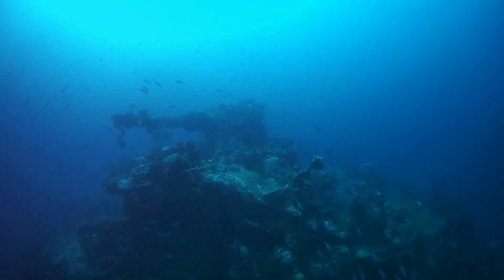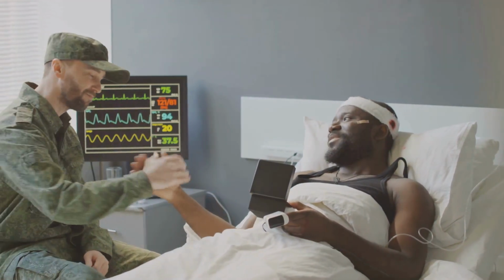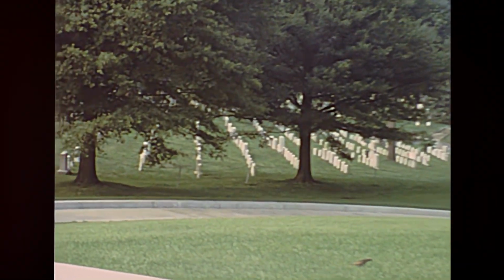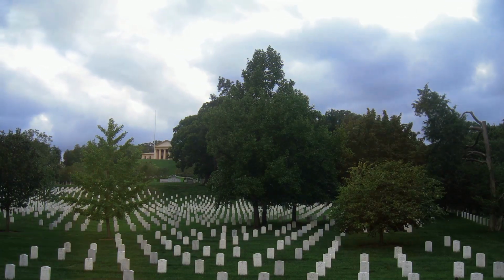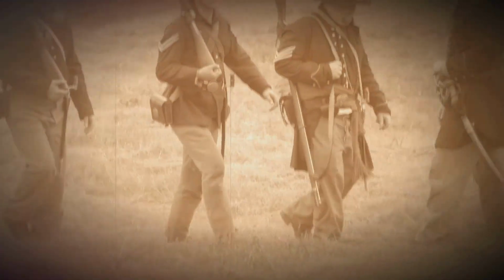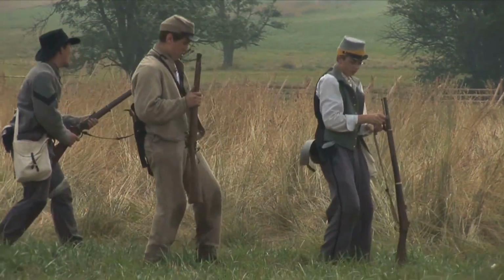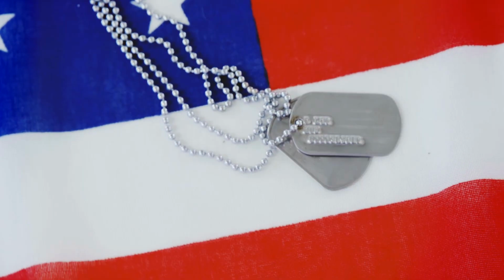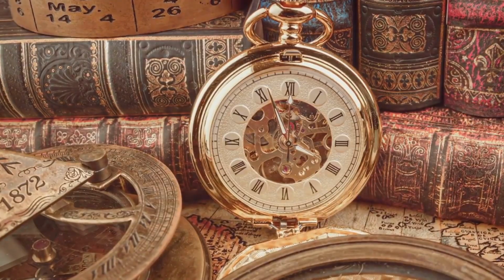"10 Shocking Civil War Facts That Will Blow Your Mind"